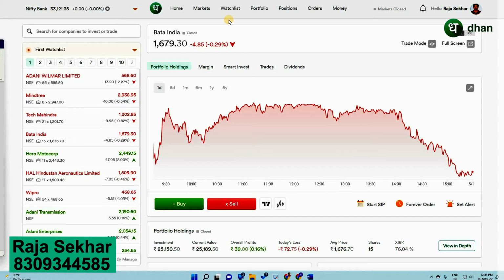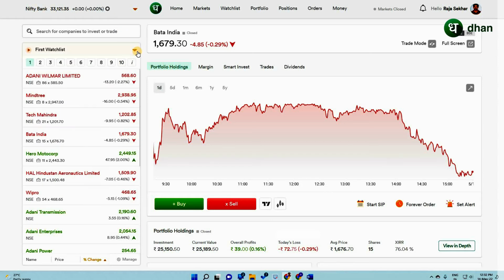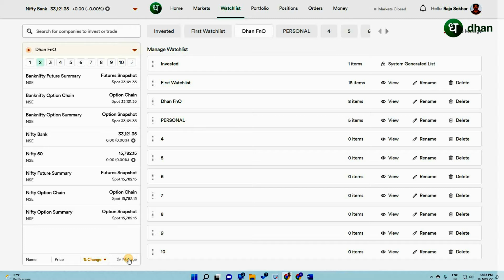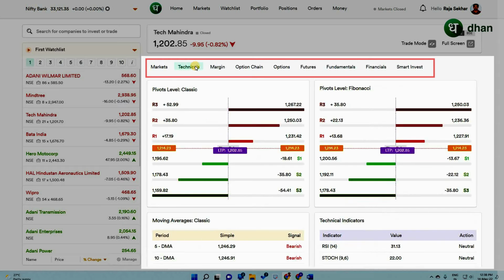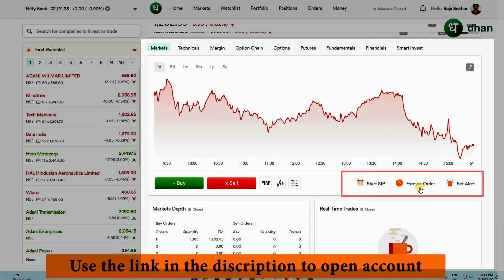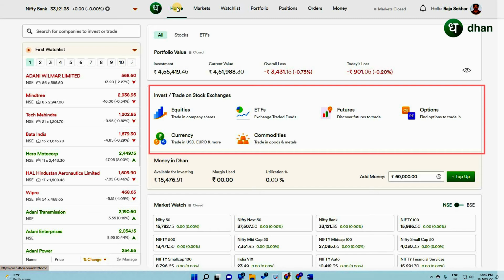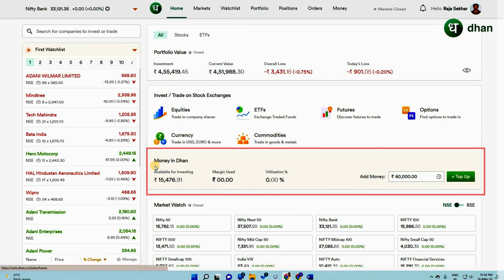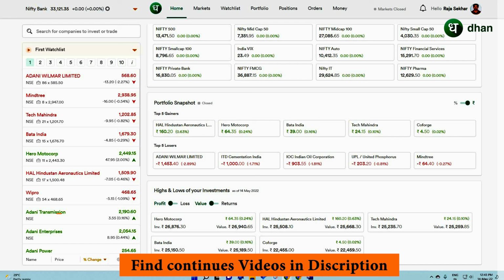Dhan Beginner Tutorial 2 | introduce the Dhan home dash board | Video Tutorials On DHAN